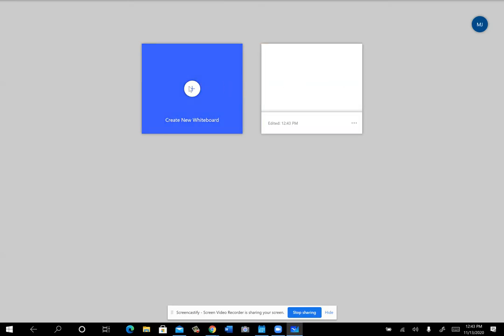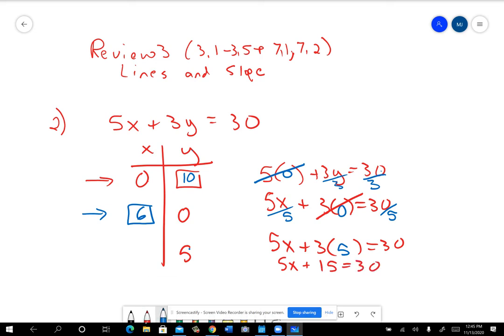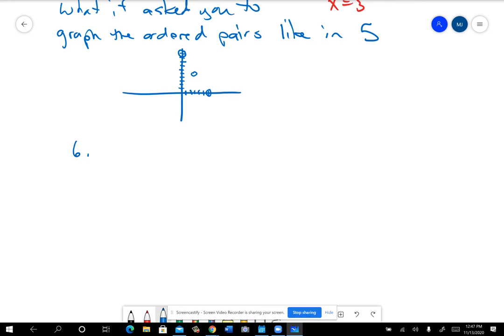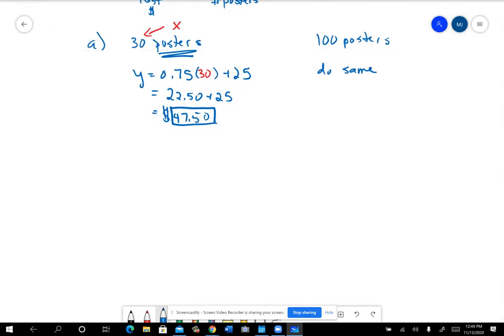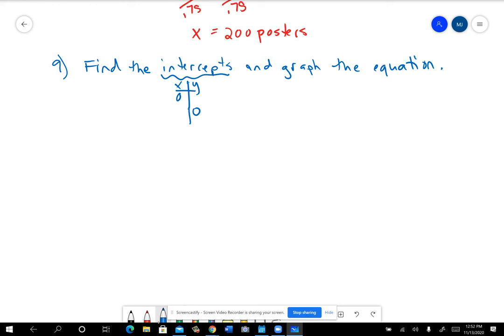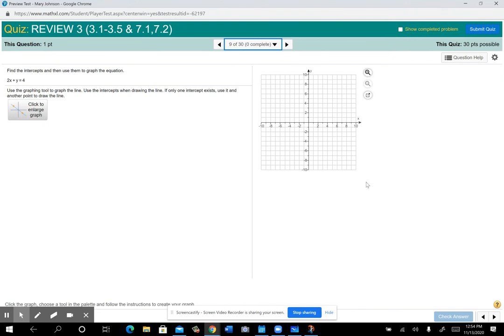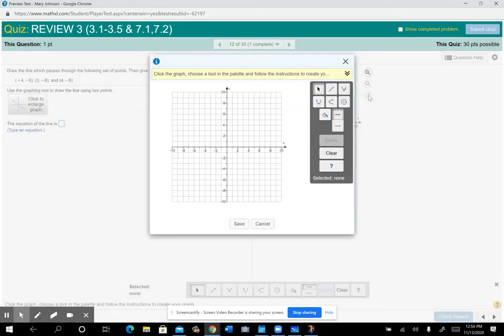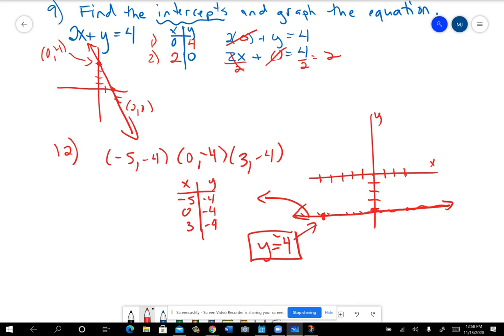MTH 098 Review - Graphing Lines - 2,5,6,9,12